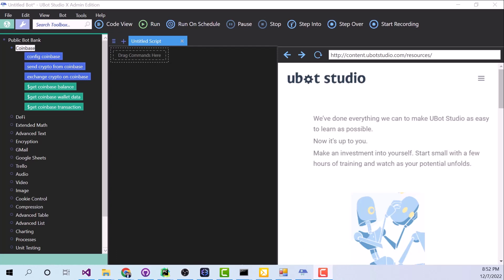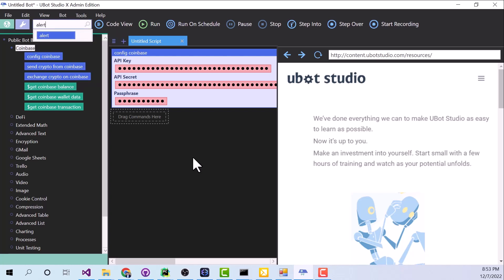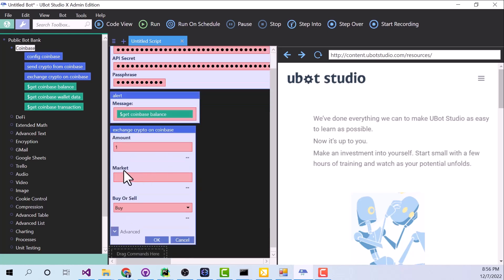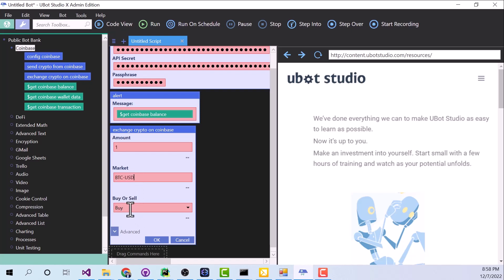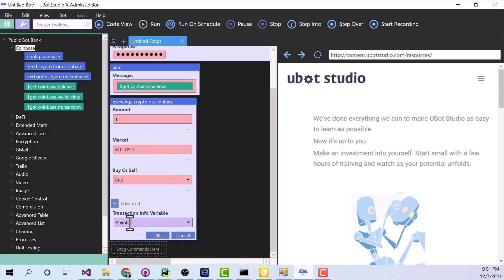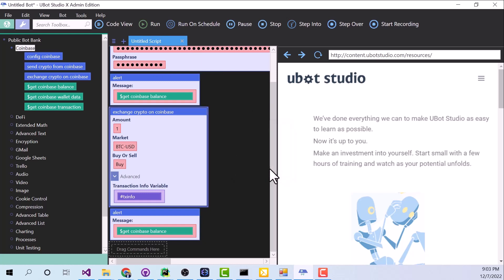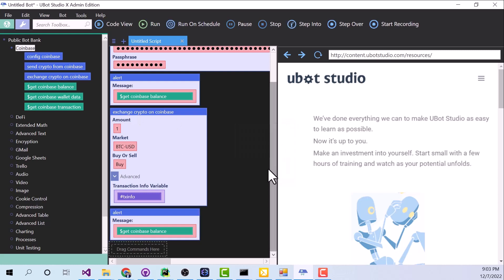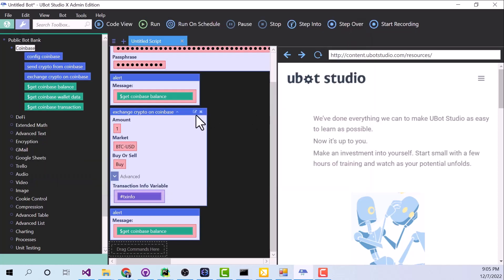Exchanging Crypto On Coinbase With UBot Studio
In this video, we'll show one of the fundamentals of building crypto bots - how to exchange cypto.